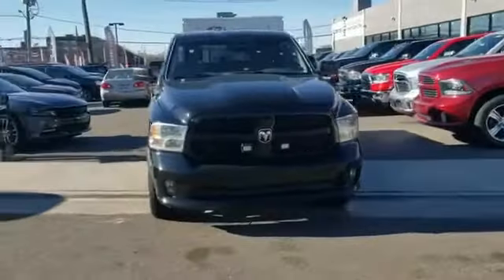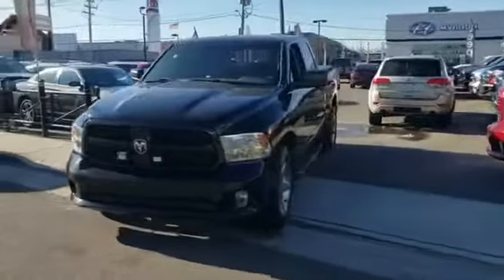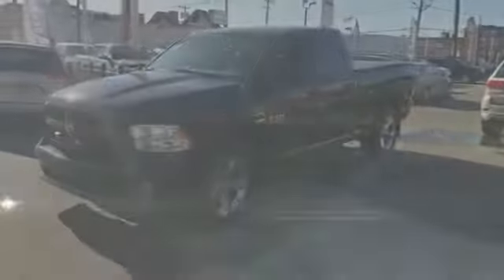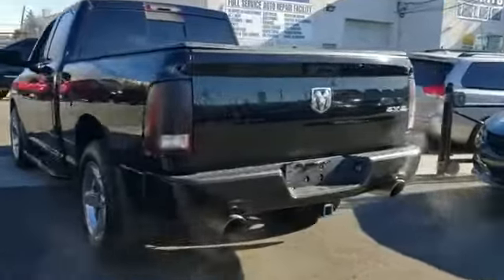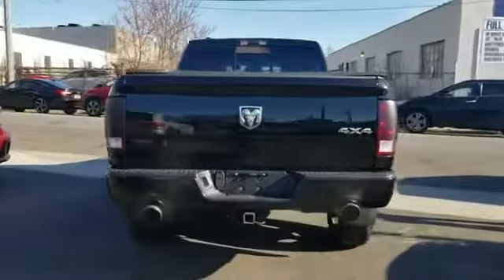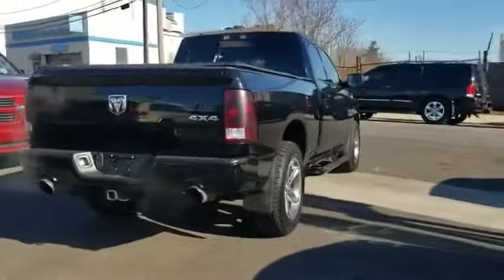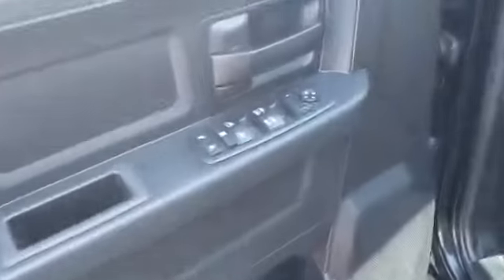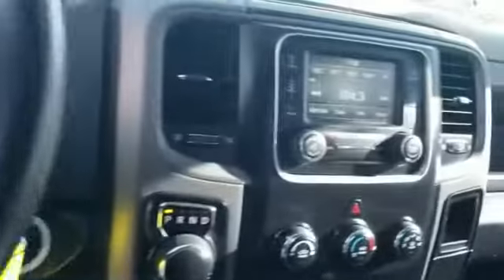Used 2014 Ram 1500 Express 1C6RR7FT6ES437978 Long Island, Garden City, Hempstead, Levittown, Wantagh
2014 Ram 1500 Express 1C6RR7FT6ES437978 Video

This 2014 Ram 1500 Express 1C6RR7FT6ES437978 is full of phenomenal features such as: